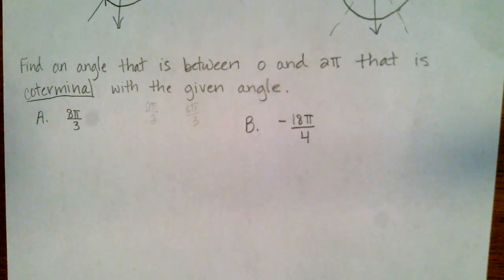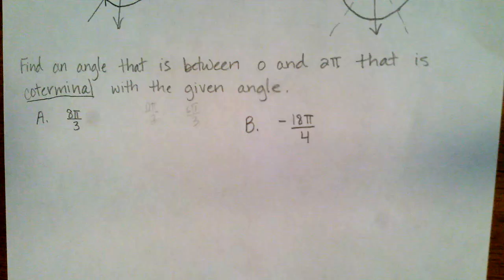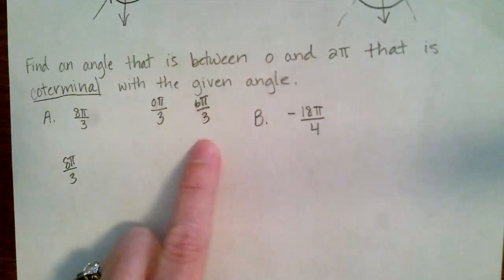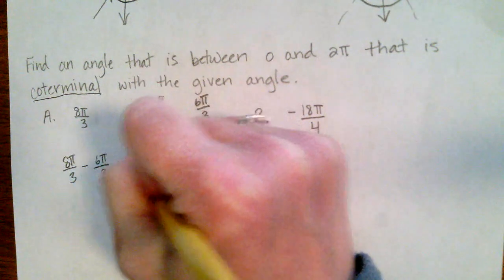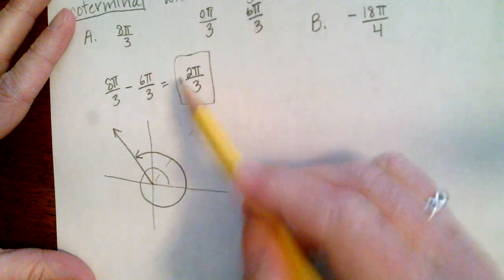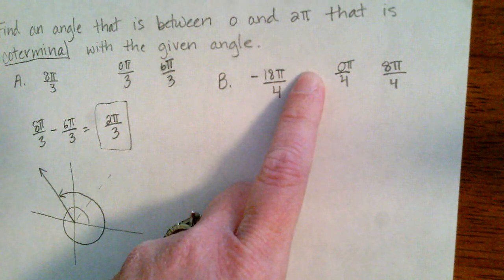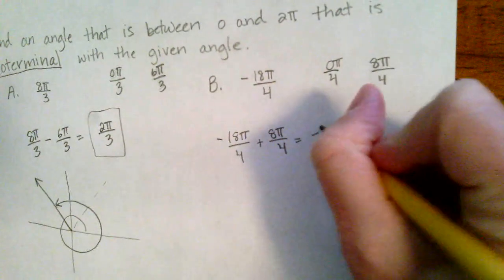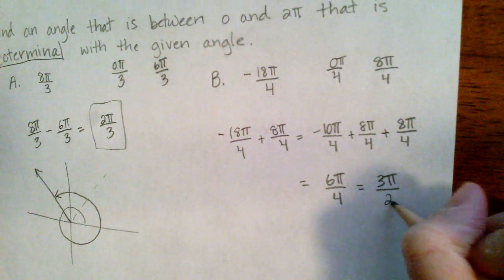Radian Angles Part 2